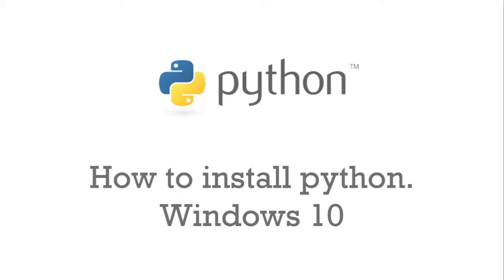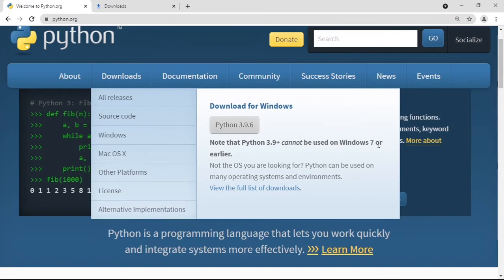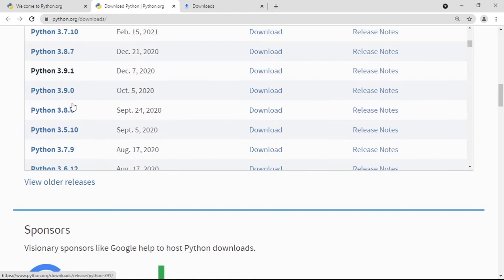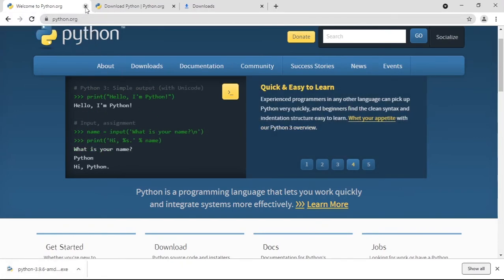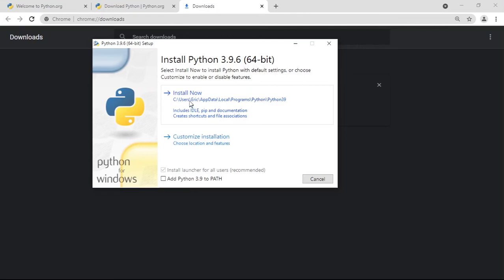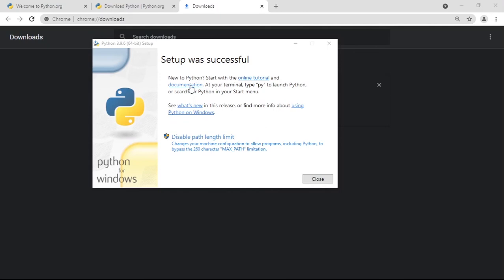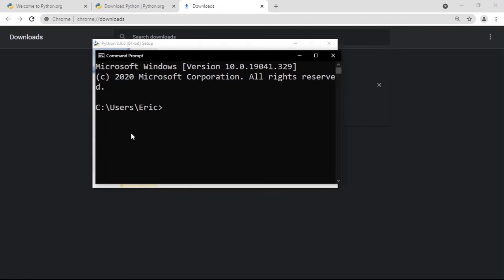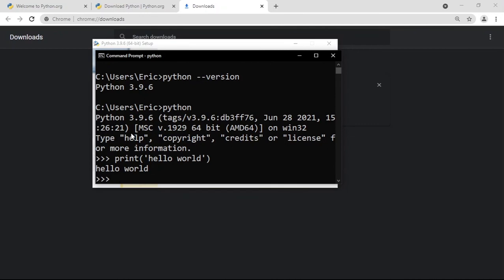How to install python on Windows 10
A short video on how to install python on windows 10 and adding it to the path.

Social media.